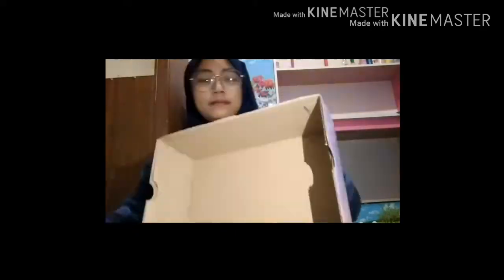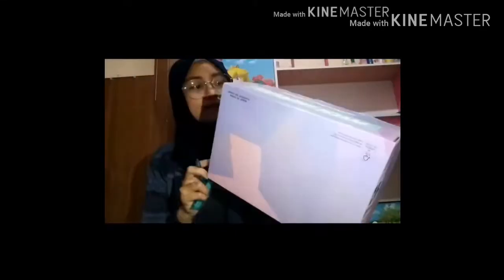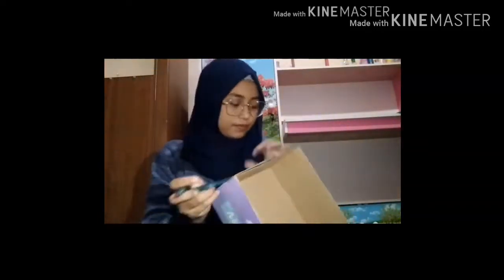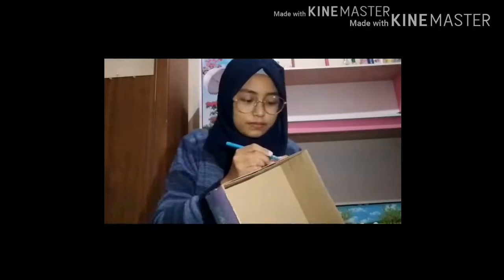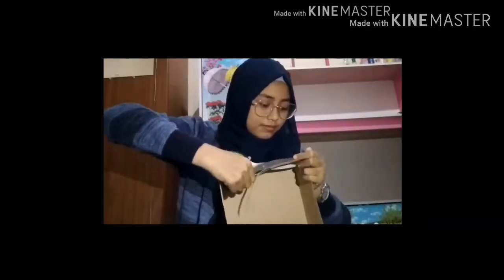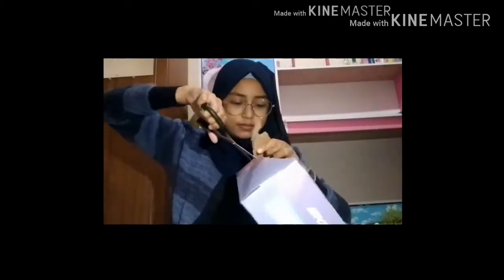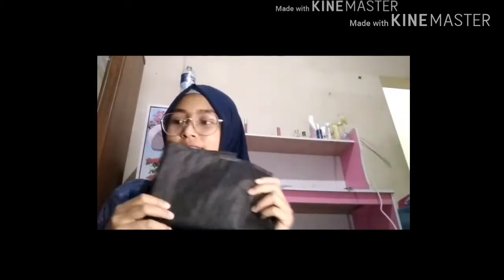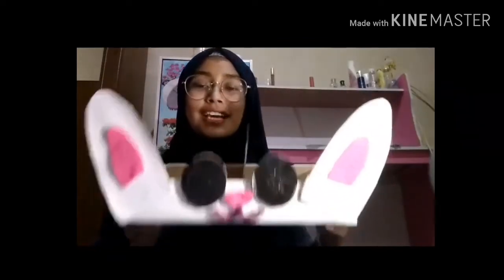DIY MAKE MAKEUP BOX (32E)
Find creative idea to do your DIY in this video.
Share your experience doing the same thing, or whatever thing related to the video.